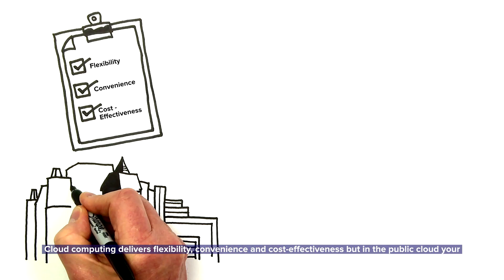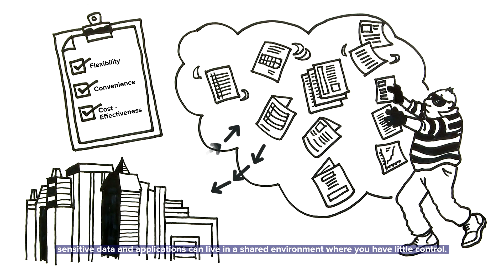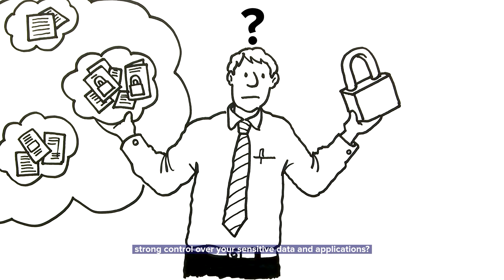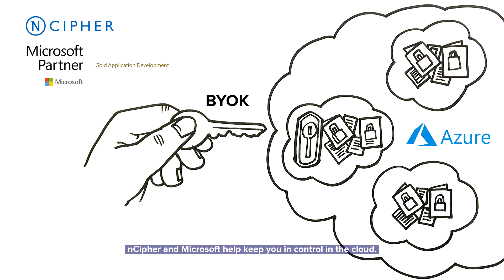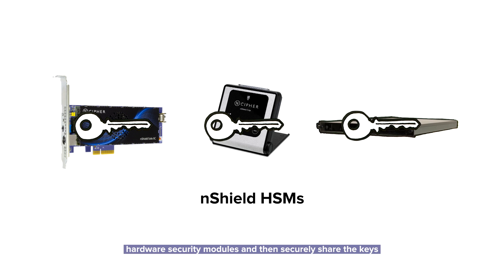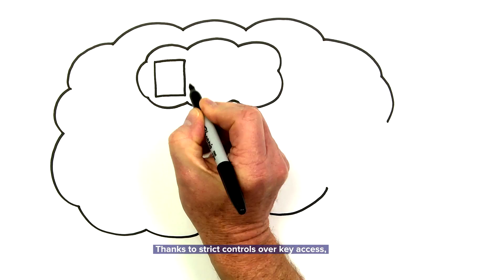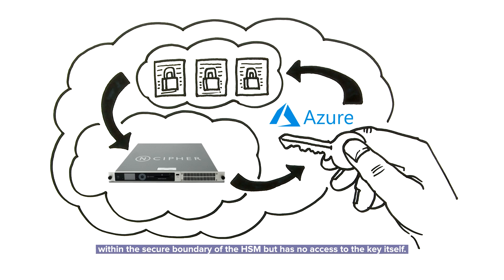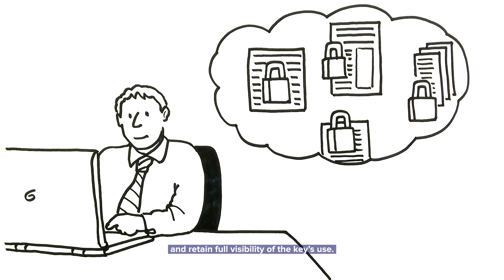Bring Your Own Key to Microsoft Azure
Are you ready to take advantage of the flexibility, convenience and savings of cloud-based technology while maintaining exclusive control over your sensitive data? Learn how our innovative Bring Your Own Key (BYOK) solution and Microsoft puts you in control of your cloud data.